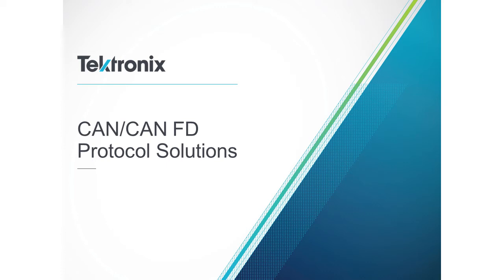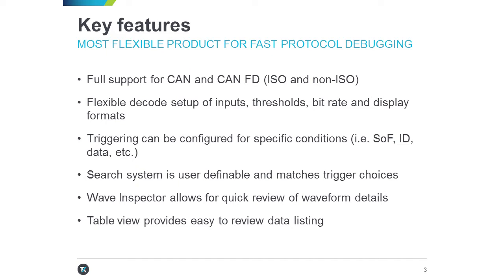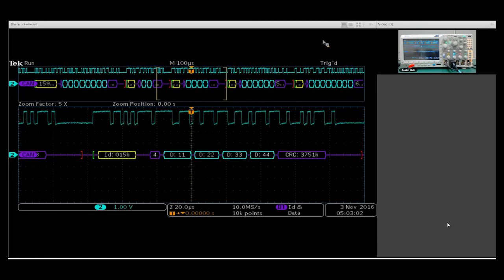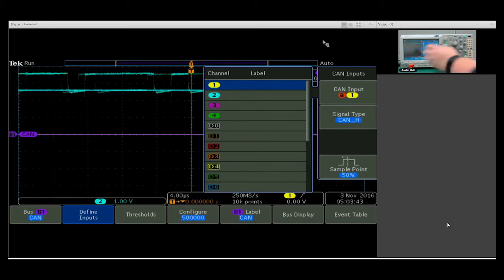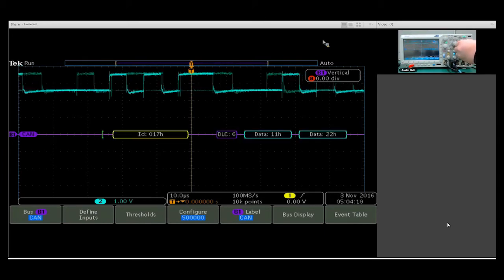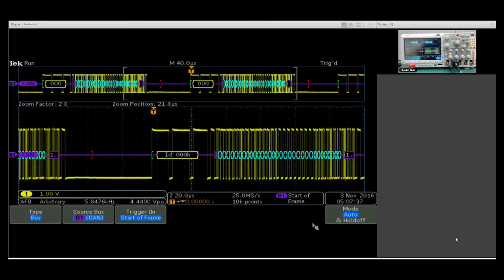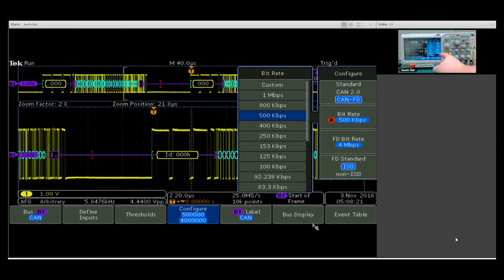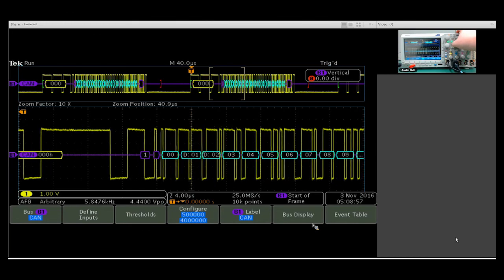CAN / CAN FD Protocol Solutions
Today’s automobiles feature more sophisticated and sensitive electronic components and systems than ever. These advances have resulted in much safer, more efficient, and more connected vehicles. They have also created new challenges for testing and verification like:

- Debugging and verifying CAN FD, CAN, LIN, FlexRay, BroadR-Reach and MOST networks
- High power testing for hybrid/electric vehicles
- Verifying in-car wireless systems
- Evaluating new components, such as MEMS sensors, LED drivers, and LEDs
- EMI troubleshooting and testing

In this short video, we demo the CAN FD bus decoding process on the flexible MDO3000 oscilloscope.